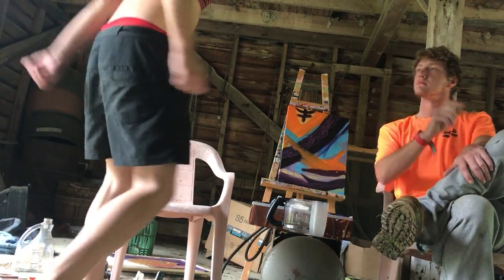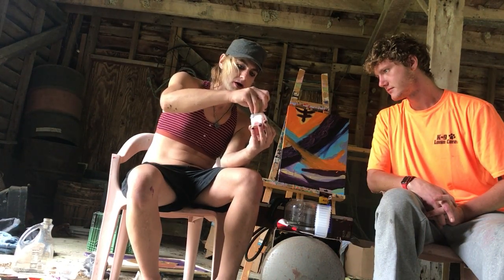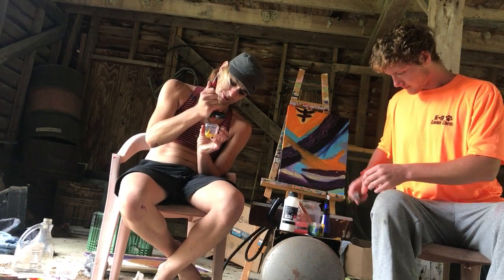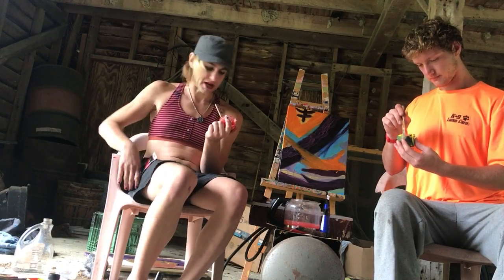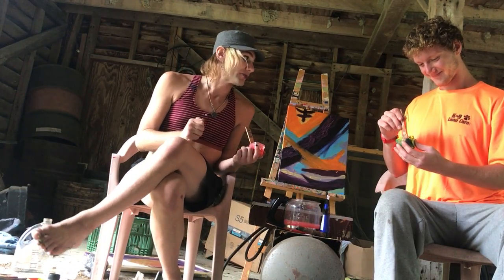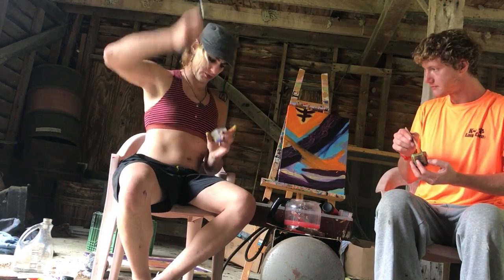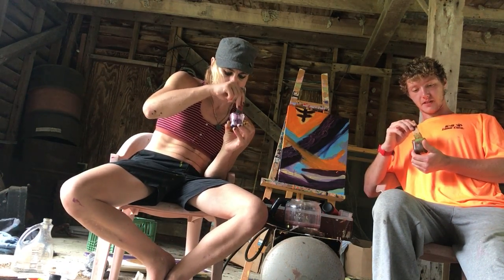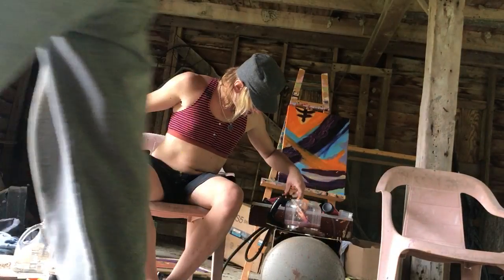Mixing paints with Chief Keif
Mixing up some paints with a friend in a mosquito infested barn